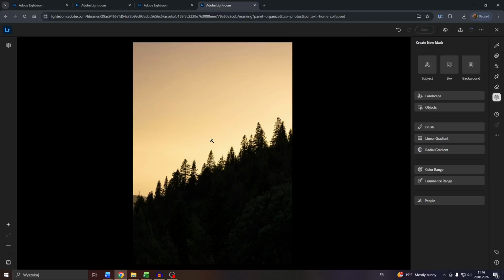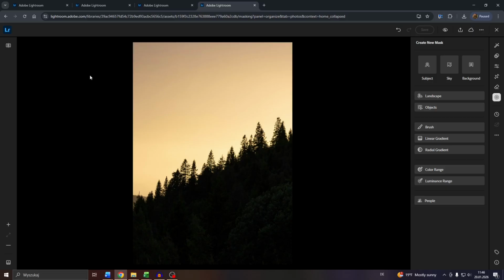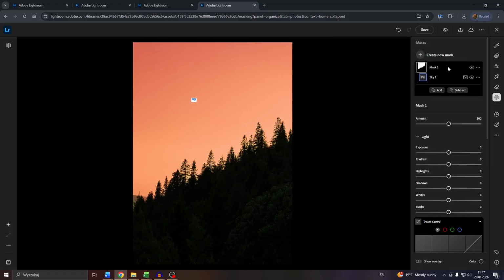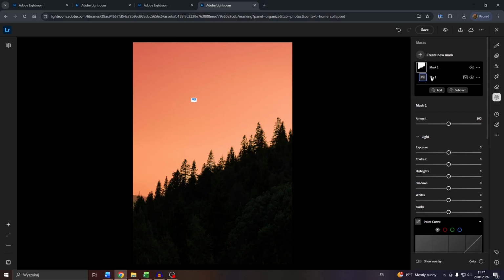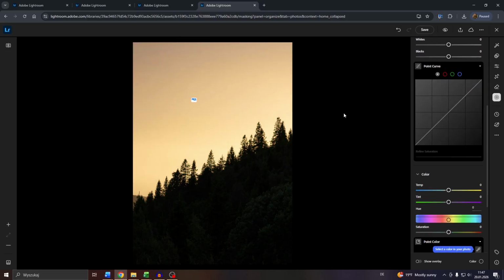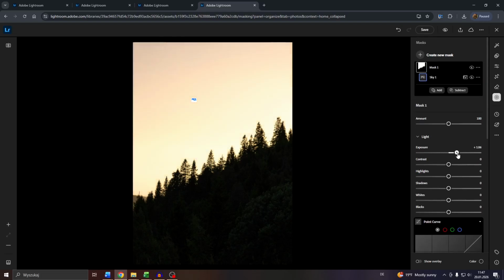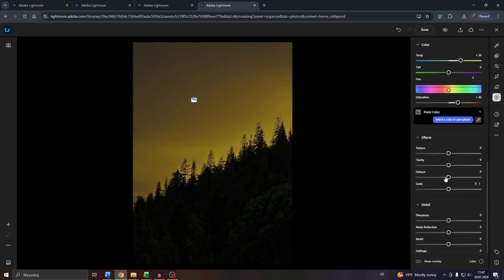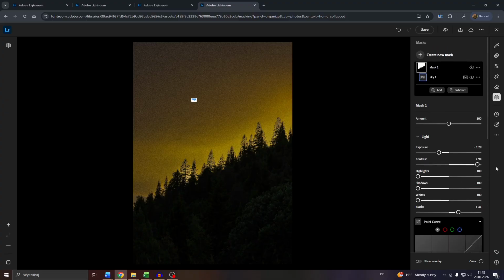How to Edit Sky on Lightroom | Object Replacement in Image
In this tutorial you’ll learn how to edit the sky in Lightroom using built-in sky editing tools. The video explains how to replace or adjust the sky in a photo.

If you're learning about using Adobe Lightroom on PC and laptop, also check out how to copy image settings on Lightroom